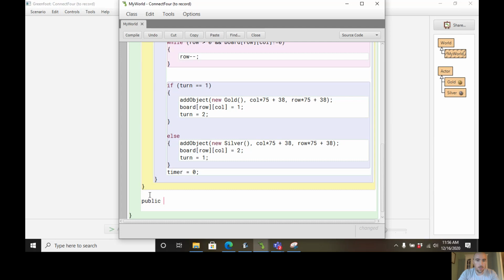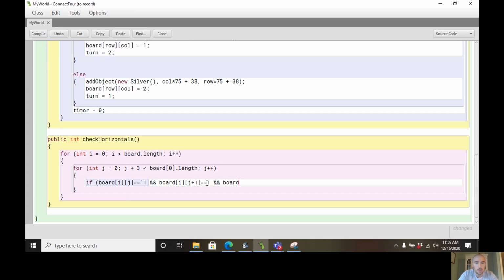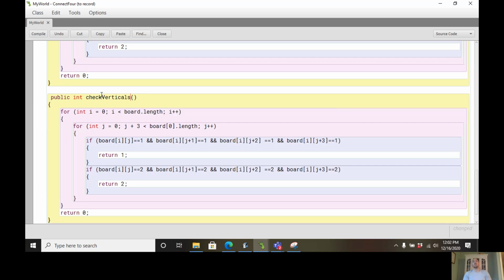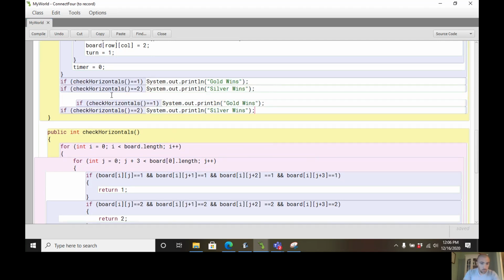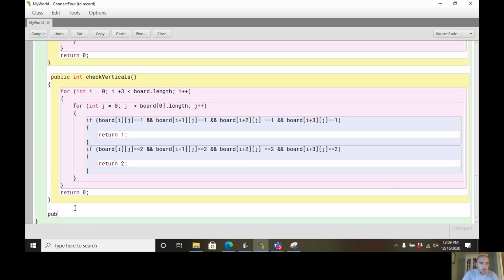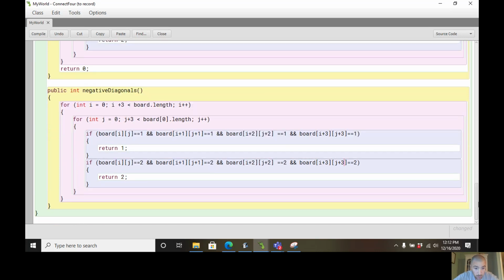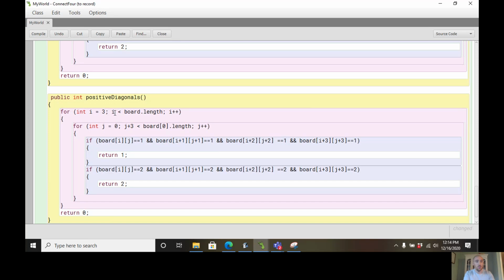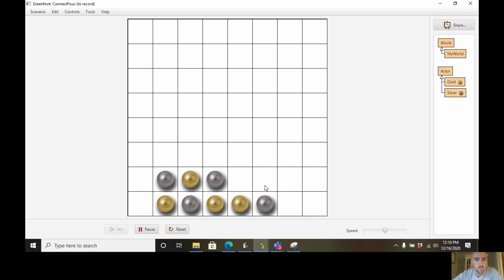Connect 4 Video 3